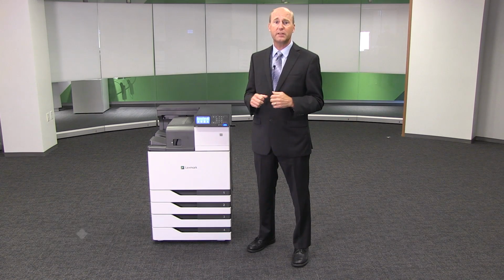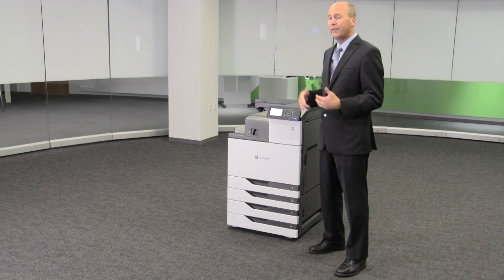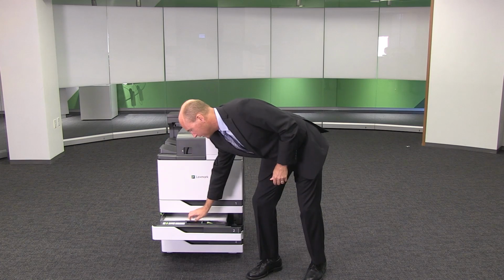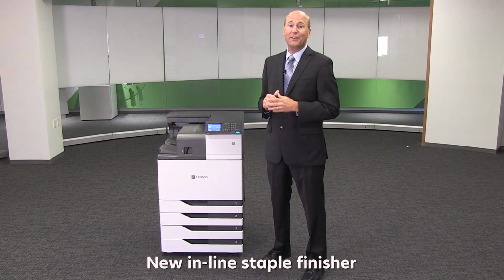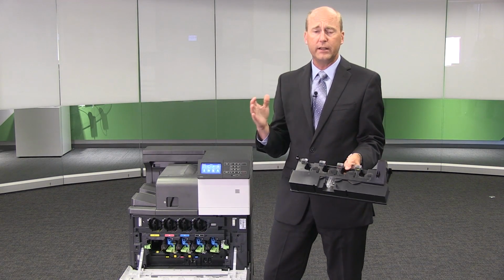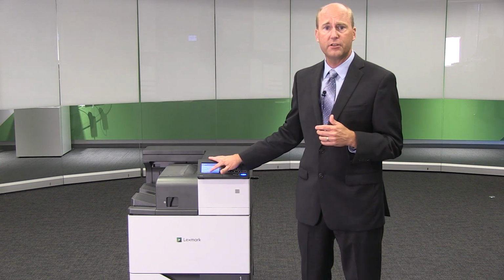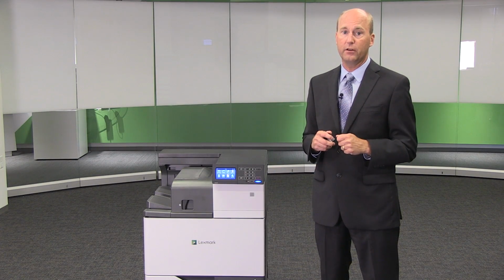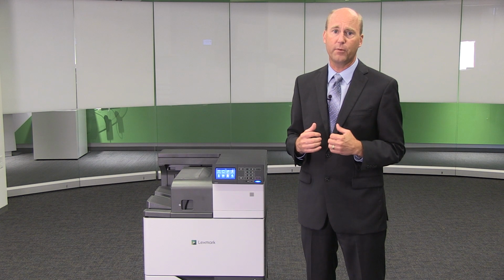Lexmark's Next Generation of A3 Printers and Smart MFPs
In this video, Lexmark's Eric Wallin gives a detailed overview of Lexmark's newest line of A3 color Smart MFPs.